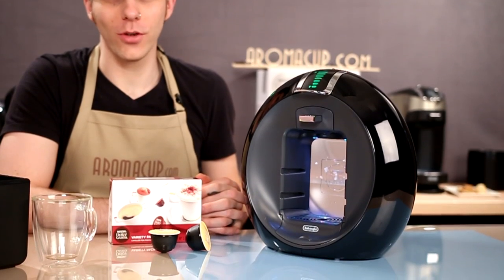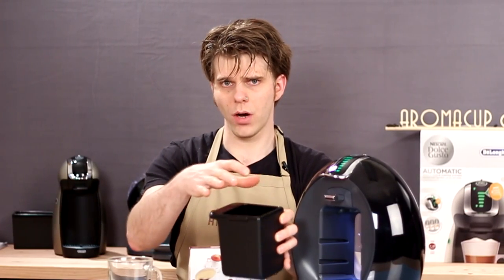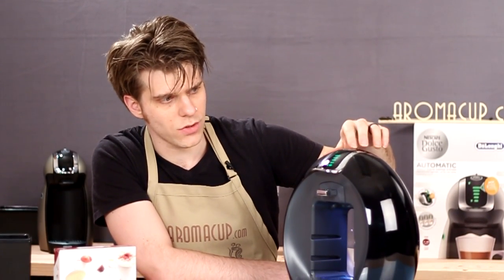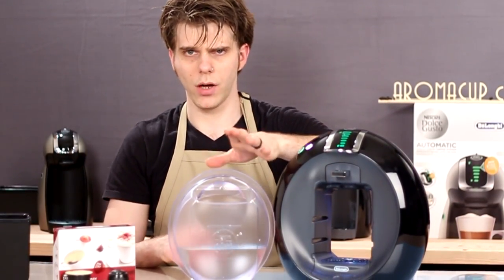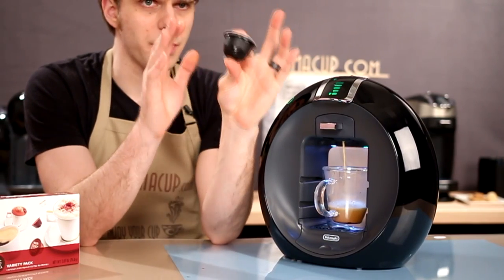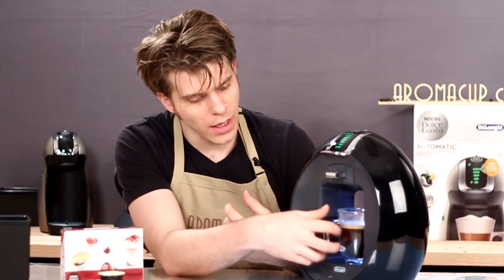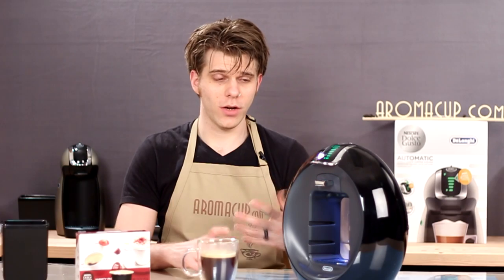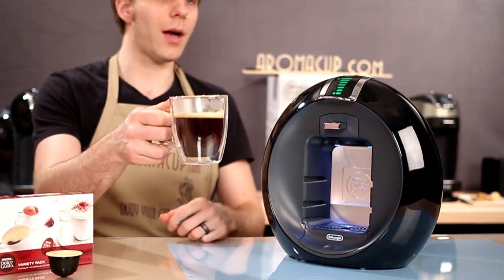Dolce Gusto Circolo Exclusive Review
Dolce Gusto Circolo FEATURES:
- Manual with mechanical lever
- Customize your coffee's strength and mixture (for multi-capsule drinks). It also lets you alternate between hot and cold beverages in an instant
- Height adjustable Drip Tray with stainless steel grid for any size cups and glasses (Dishwasher safe/proof)
- Dishwasher safe/proof Capsule Holder
- 15-bar maximal pressure Professional Standard Pump
- Removable water tank (21 fl.oz.) (Non-Dishwasher Safe)
- Aluminum Thermoblock, no pre-heating, no waiting
- Voltage 120V, 60Hz
- Wattage 1500W
- Machine Size 11.3(H) x 6.26(W) x 8.66(L) in

ABOUT Dolce Gusto Circolo:
award winning design, the NESCAFÉ® Dolce Gusto® Circolo™, is now available with flow stop technology, automatically starts and stops brewing. With a built in LED that illuminates, the Circolo™ makes a big impression while brewing your favorite bold Espresso or creamy sweet Caramel Latte Macchiato to perfection every time.